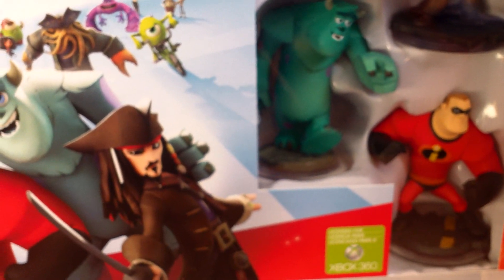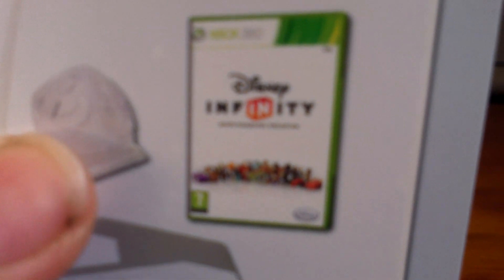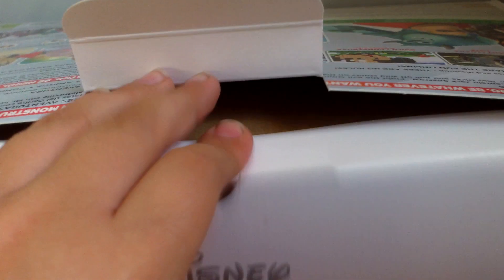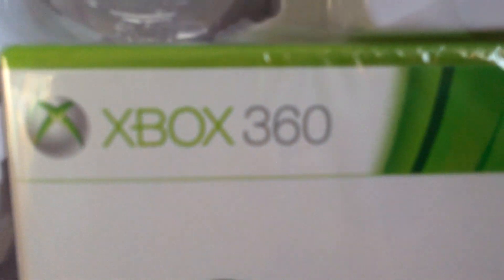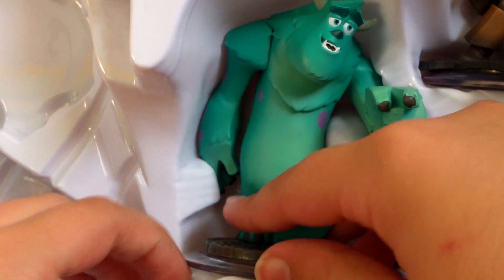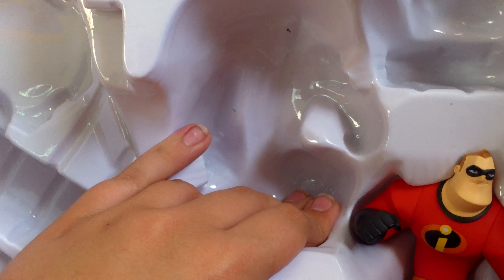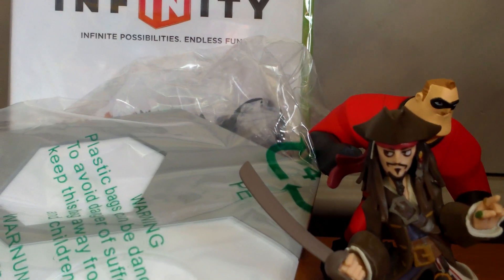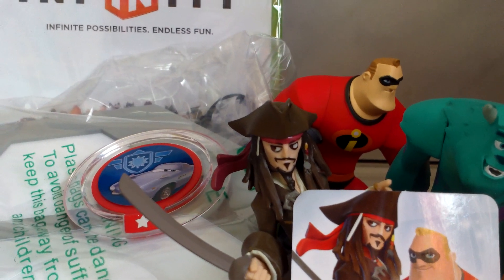Disney Infinity Starter Pack Unboxing (Xbox 360)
Wow this game is so awesome and the figures are so well made I will be getting more figures and play set packs because I am very impressed with the stuff I have got so far.

Also I know i forgot to take the play set piece out of the box sorry.

Hope you Enjoy this Unboxing and look out for more Disney infinity videos